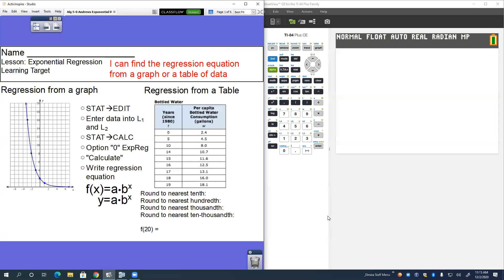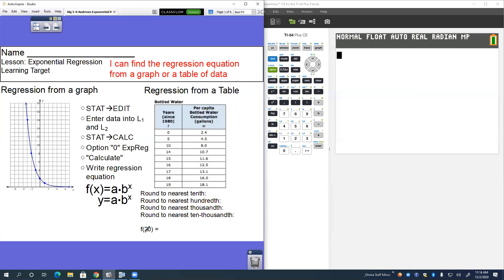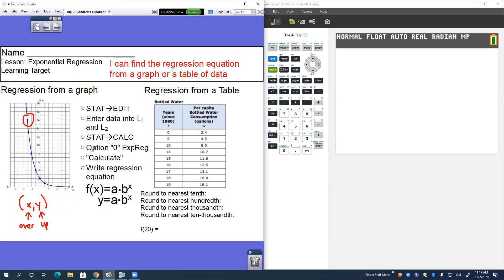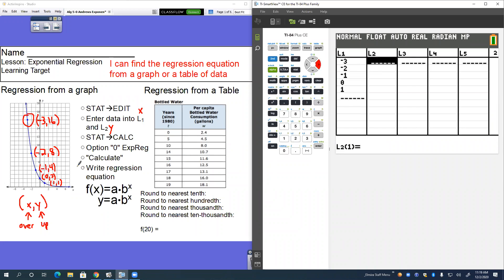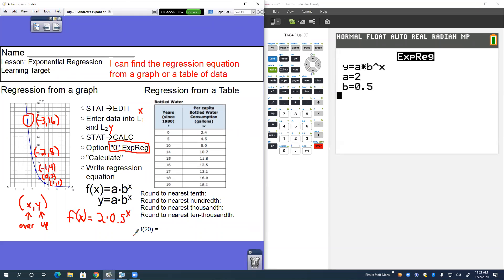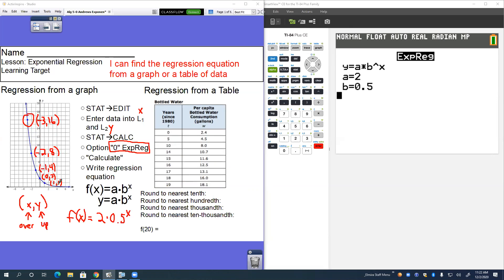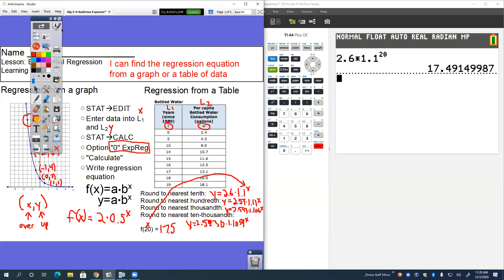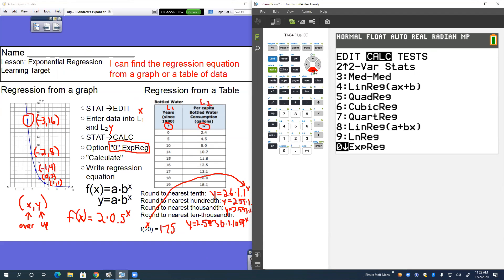Algebra Ch 5 Exponential Regression